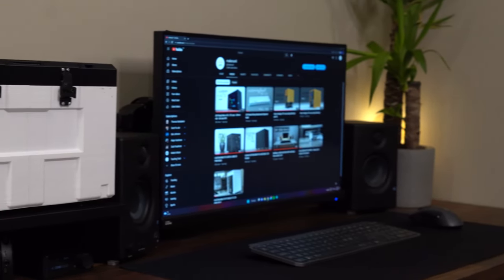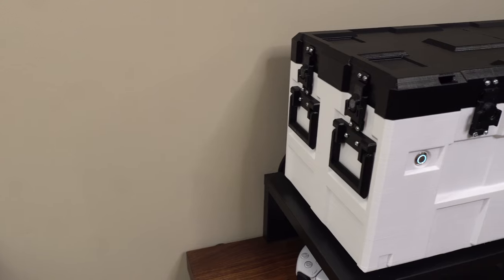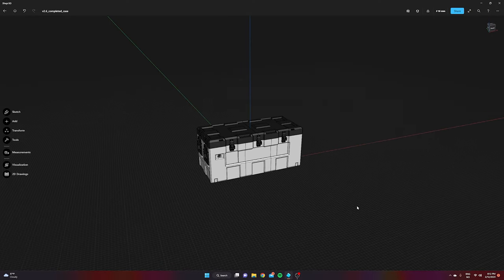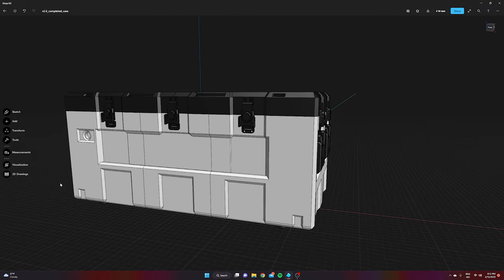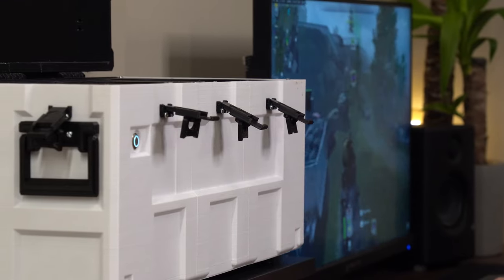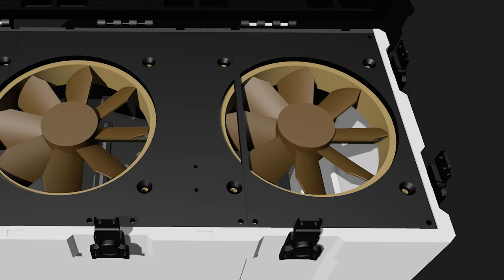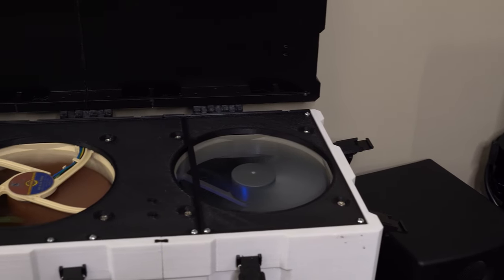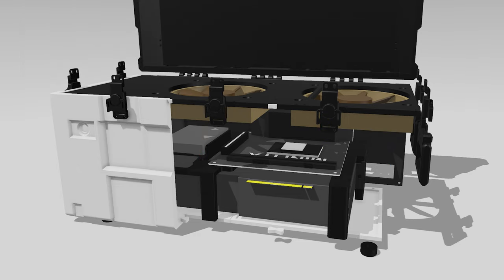Warzone Loot Box 3D Printed PC case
Fully 3D printed loot box PC case, inspired by WARZONE.

Please read full description if you intend to build this!

Do you like this design, and want to print it just as a plain storage container? Check out this link instead. Same design, but completely hollow inside!

Intel Core i5 10400
Noctua L9i cooler (Black)
Gigabyte 3070 Eagle OC 8GB
CoolerMaster V850 SFX PSU
Asus ROG B460-i (LGA1200)
PSU extension cable
Noctua fan 140mm

A 3D printer (Obviously)
Power button 12mm
M3 x 10mm screws
Misc. computer screws
3D Printer filament
Super glue
Your time: Free

** You do not need threaded inserts for any parts of this build, even though you see it in the video, the design is changed so this is NOT required anymore. **

** I am not reliable for any damage that may or may not occur if you attempt to build this. Build at your own risk. I'm simply showing how I did it and how it worked out for me."**